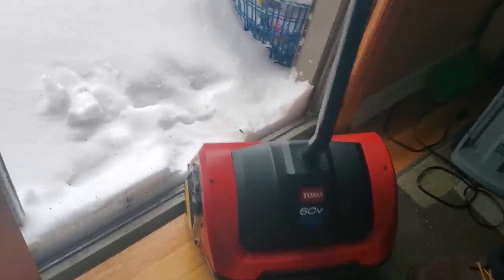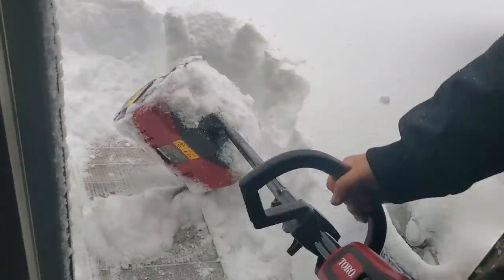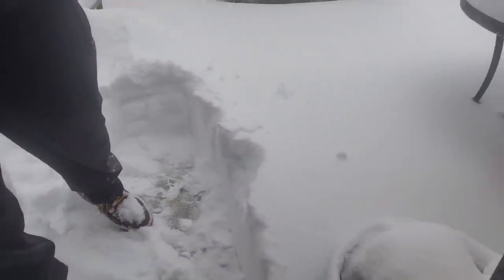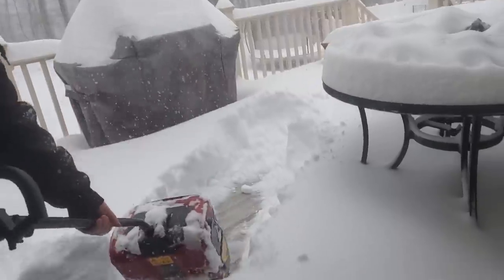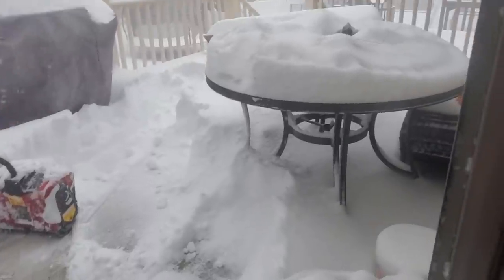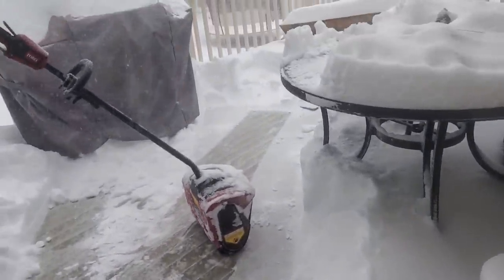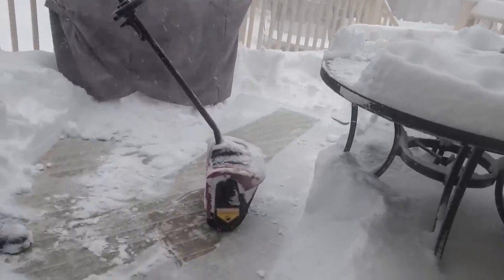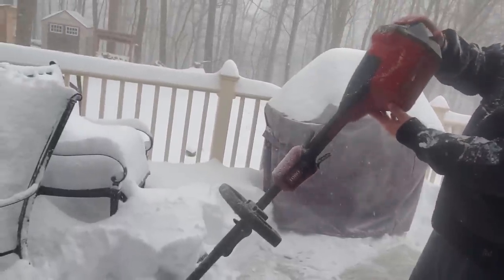Toro 60v Battery Power Shovel Tackles 1 Foot of Snow